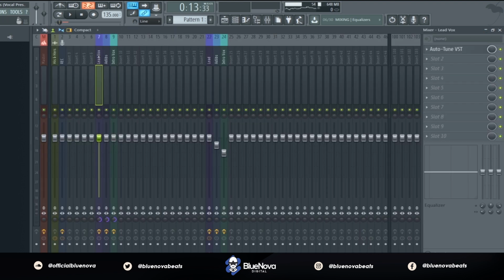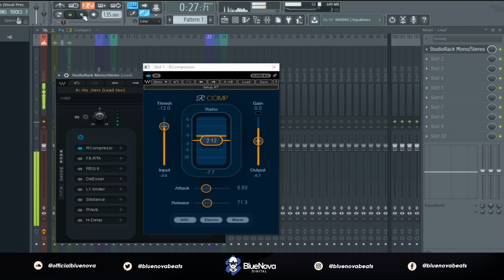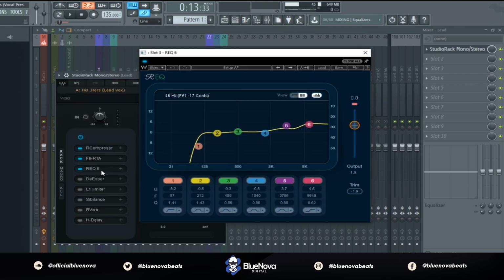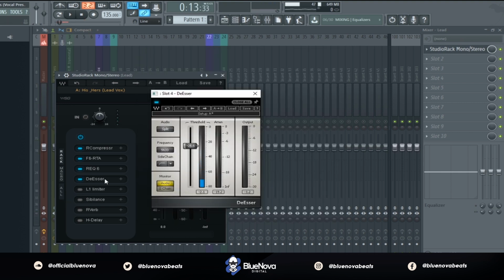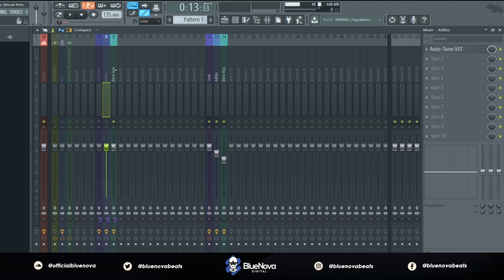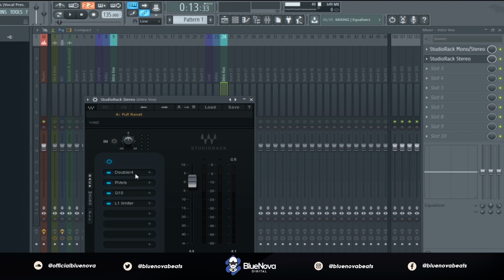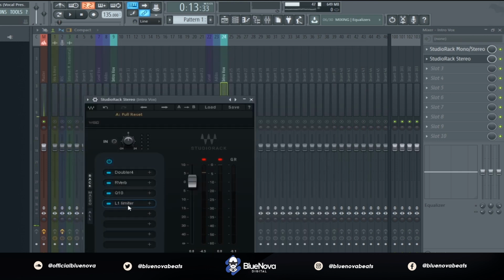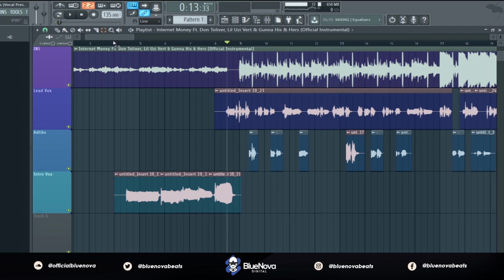👨‍🚀 [WAVES PLUGINS] DON TOLIVER - HIS & HERS (VOCAL PRESET)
Go to Store: Click on Vocal Presets​​​​​​​​​​​​​ tab